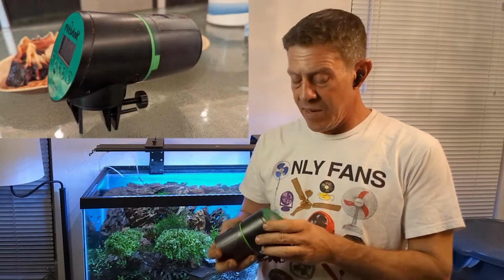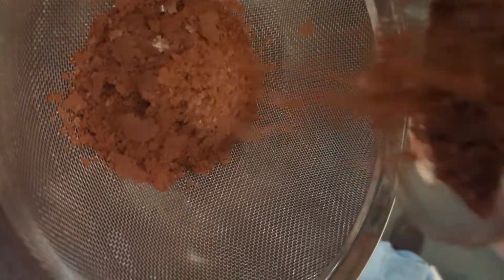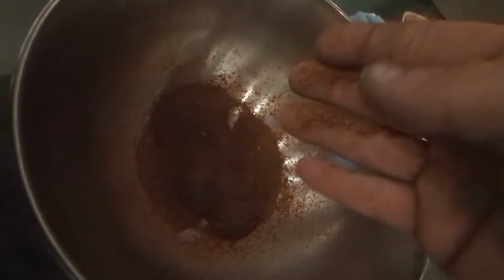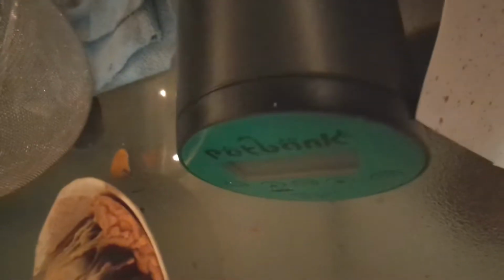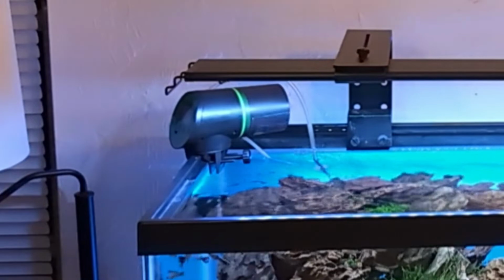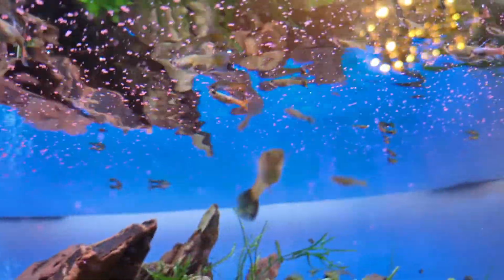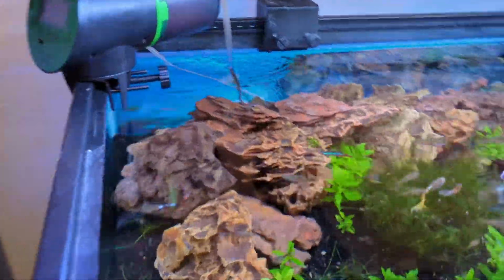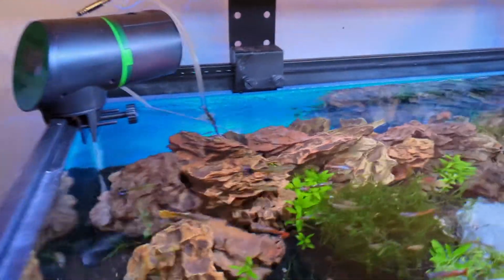Testing Petbank Auto Fish Feeder with Flake Food - Does it Work?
I'm going on vacation and needing a way to make sure my fish are fed. Using an automatic feeder for my aquarium but using flake food which can be difficult because of it's inconsistent size. here are some tricks I found so I can use the flake food I prefer. Actually I feel it's a much better way of feeding than using the large flakes for small fish and fry. Stay to the end for appearance of chip. The pea puffer!

Automatic Fish Feeder - Rechargeable Timer Fish Feeder with USB Charger Cable, Fish Food Dispenser for Aquariums or Fish Tank

0:00 Petbank auto feeder
0:42 Prepare flake food
1:06 Filling feeder and adjustments
1:38 usinig auto feeder feeding fish
2:13 My settings yours will differ
2:40 Benefits
3:11 Chip